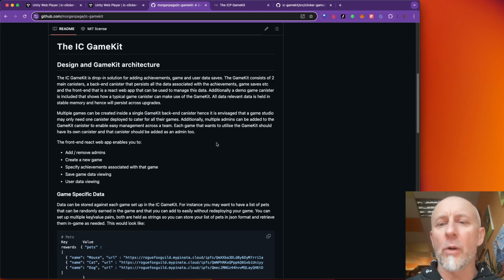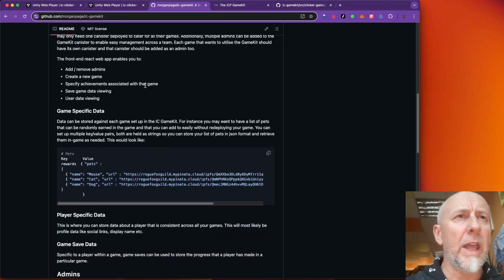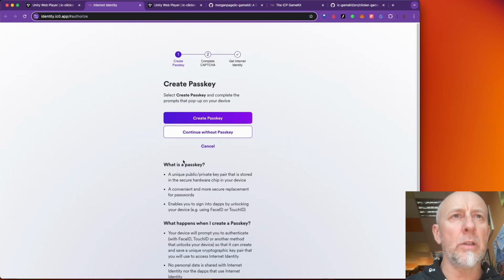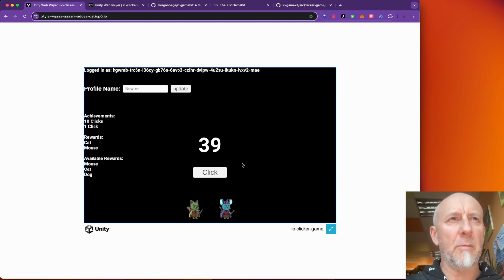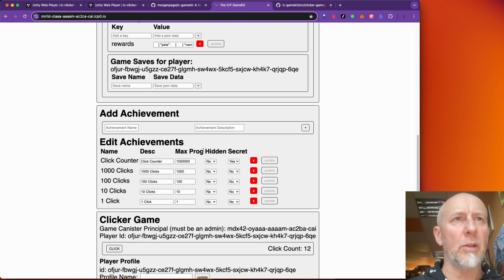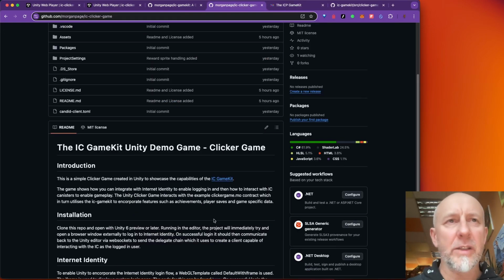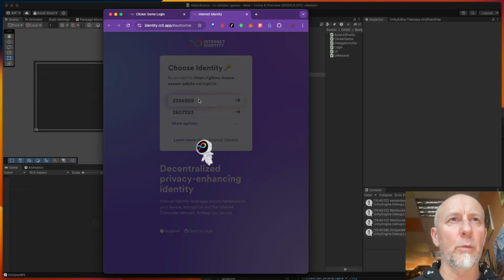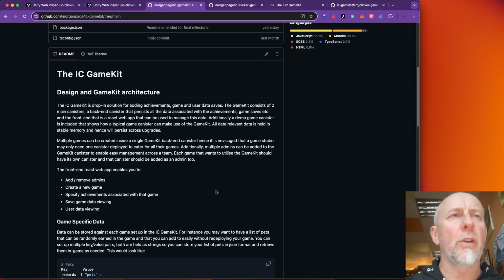The IC GameKit - A game development platform for the Internet Computer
The IC GameKit is drop-in solution for adding achievements, game and user data saves. The GameKit consists of 2 main canisters, a back-end canister that persists all the data associated with the achievements, game saves etc and the front-end that is a react web app that can be used to manage this data. Additionally a demo game canister is included that shows how a typical game canister can make use of the GameKit. All data relevant data is held in stable memory and hence will persist across upgrades.

Multiple games can be created inside a single GameKit back-end canister hence it is envisaged that a game studio may only need one canister deployed to cater for all their games. Additionally, multiple admins can be added to the GameKit canister to enable easy management across a team. Each game that wants to utilise the GameKit should have its own canister and that canister should be added as an admin too.